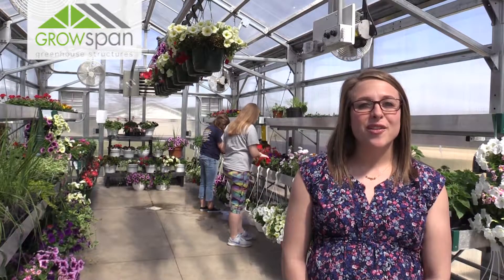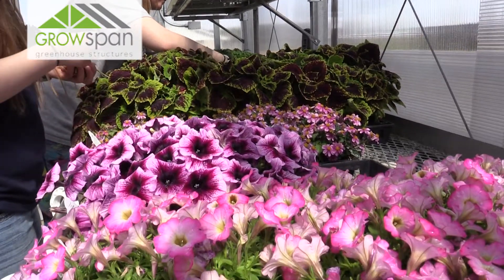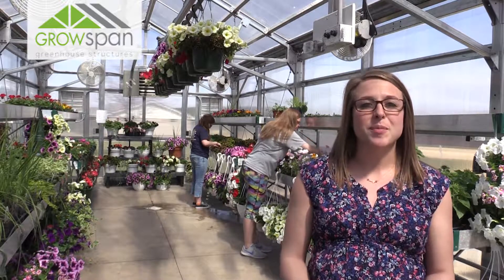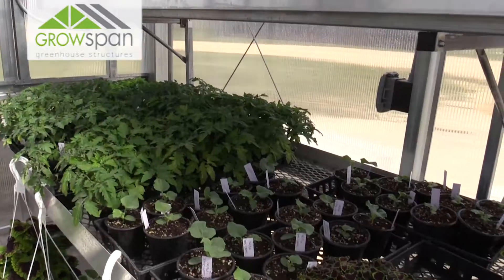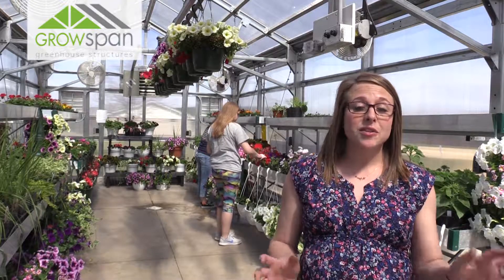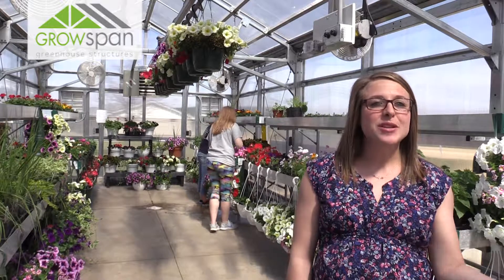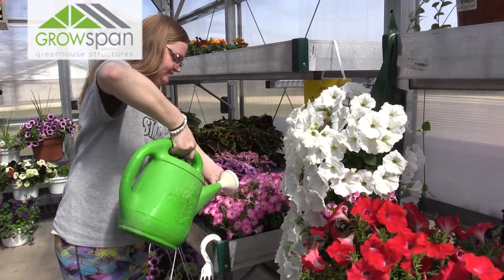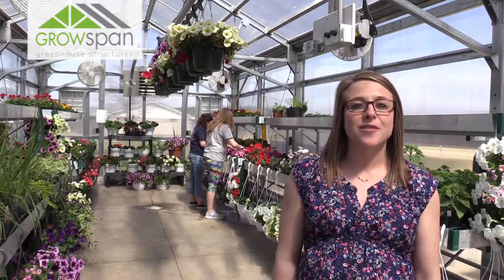S2000 Educator Greenhouse - Starmont High School Testimonial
GrowSpan S2000 Educator Greenhouses create a learning environment that is ideal for hands-on growing lessons. Each structure can be designed to compliment curriculum. Learn more about education and research structures